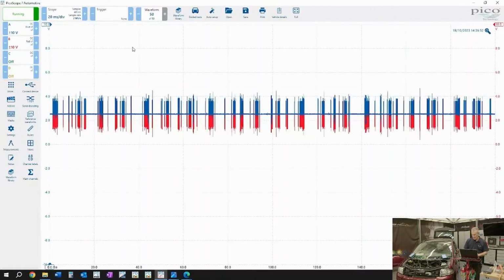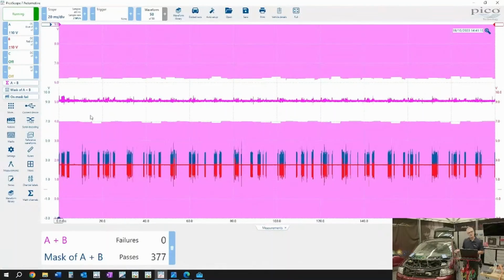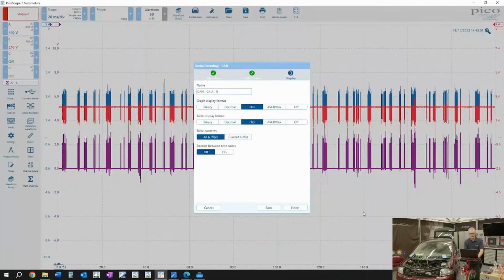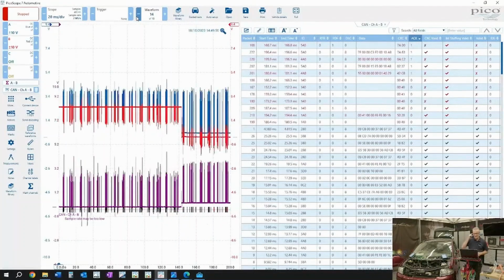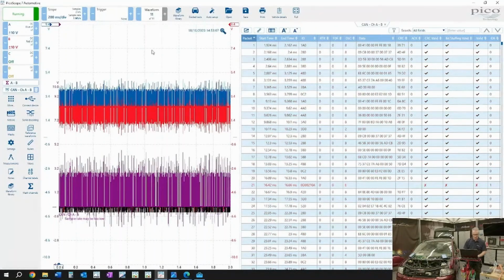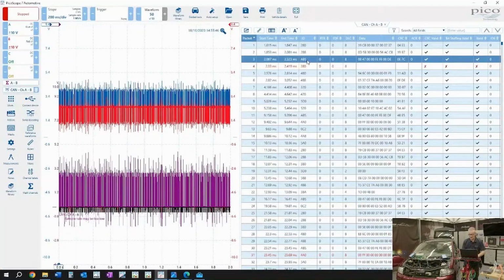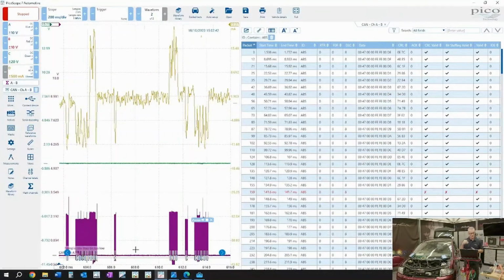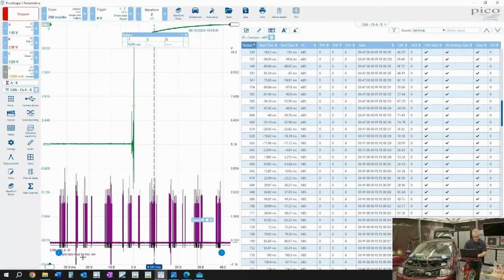CAN Diagnosis and Reverse engineering with PicoScope 7 Automotive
In this video we use PicoScope 7 Automotive software to decode CAN serial data and detect CAN wiring faults using, Maths, Masks & Actions. We then apply reverse engineering techniques to identify ECU's present on the CAN network, direction of CAN messaging (using a current clamp) and finally calculate the timing between physical events (such as brake pedal application) and the appearance of brake pedal activation messaging appearing on the CAN network.